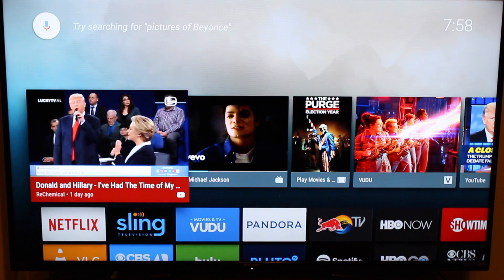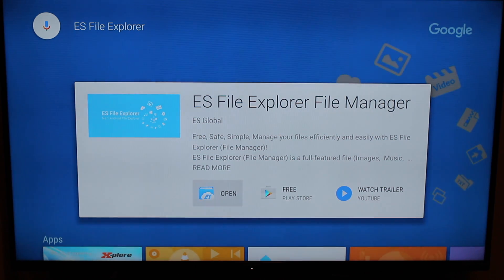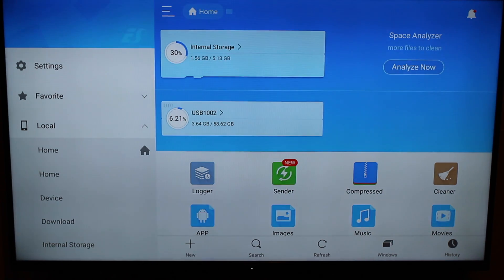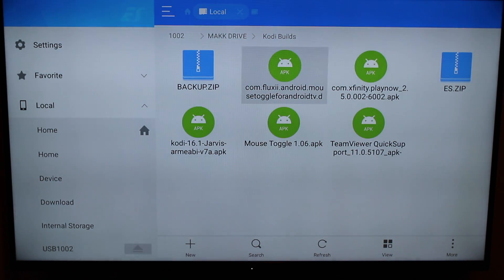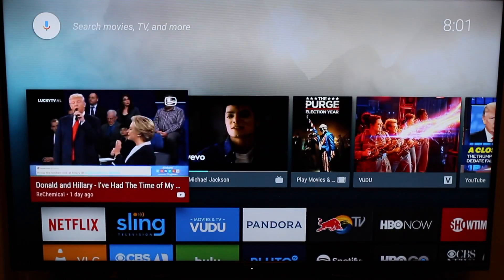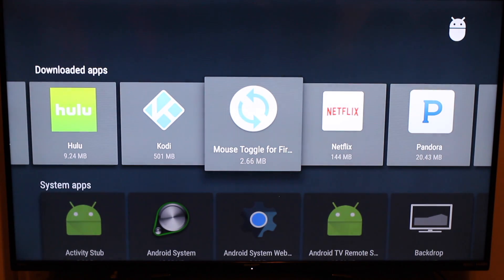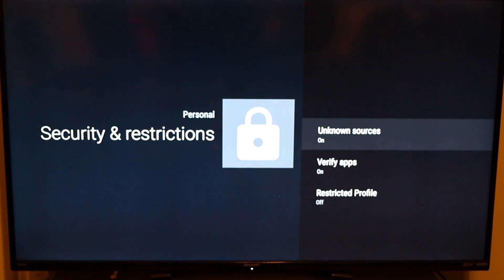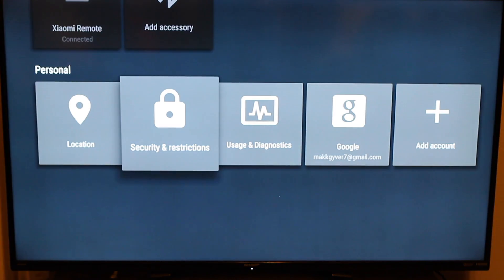How To Sideload Apps On Xiaomi Mi Box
Whats up guys heres an easy tutorial on how to sideload android apps on to your shiny new Xiaomi Mi Box. Enjoy!!